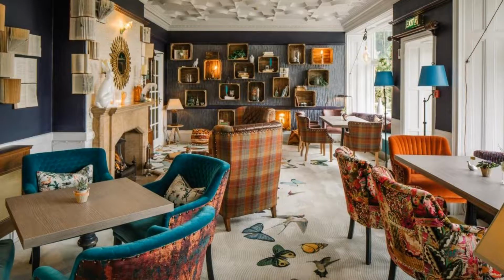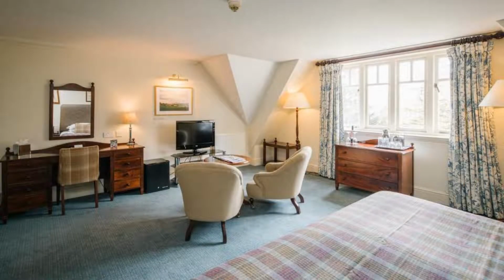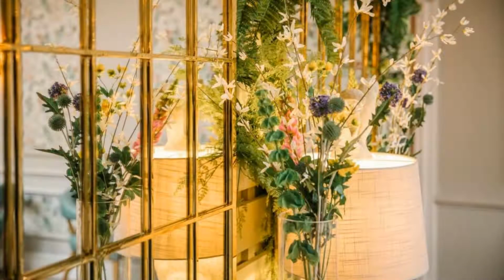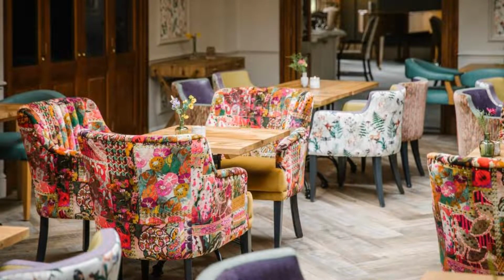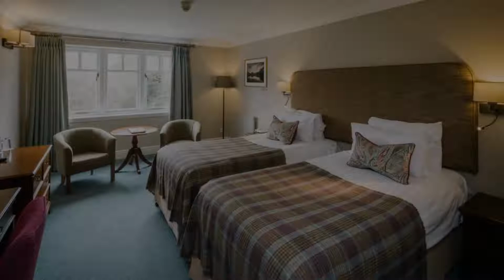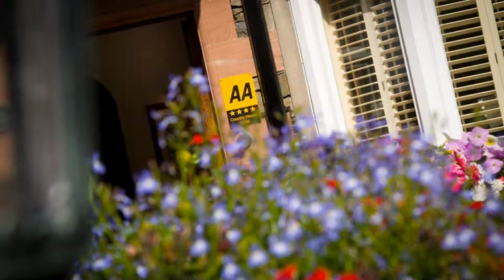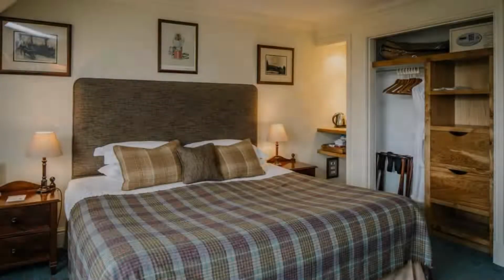Lindeth Howe, Bowness-on-Windermere, United Kingdom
About Property:
You're eligible for a Genius discount at Lindeth Howe! To save at this property, all you have to do is sign in.
Once owned by children's author Beatrix Potter, Lindeth Howe country house hotel is set in beautiful large gardens, just a 5-minute walk from the banks of Lake Windermere. Locally sourced produce is served on the seasonal English menu in the 2 AA Rosette-awarded Lindeth Howe Restaurant.
Homemade cak...
Property Type: Hotel
Address: Longtail Hill, Lindeth Drive, Bowness-on-Windermere, LA23 3JF, United Kingdom
Searching For
1. Lindeth Howe - Bowness-on-Windermere - United Kingdom
2. Lindeth Howe - Bowness-on-Windermere - United Kingdom Address
3. Lindeth Howe - Bowness-on-Windermere - United Kingdom Rooms
4. Lindeth Howe - Bowness-on-Windermere - United Kingdom Amenities
5. Lindeth Howe - Bowness-on-Windermere - United Kingdom Offers and Deals
Audio Credit:
Track Title: Blank Slate
Artist: VYEN